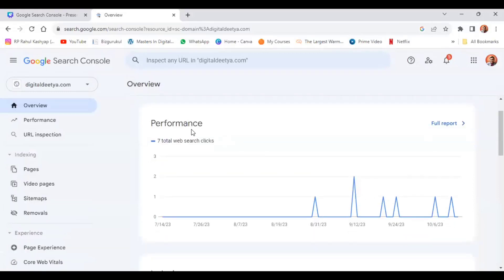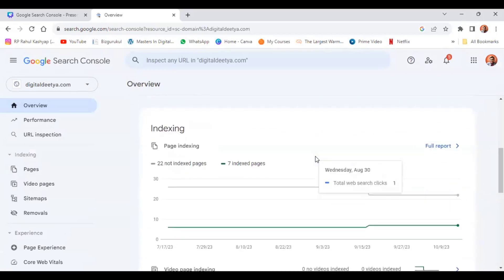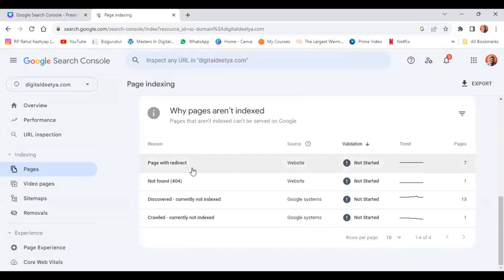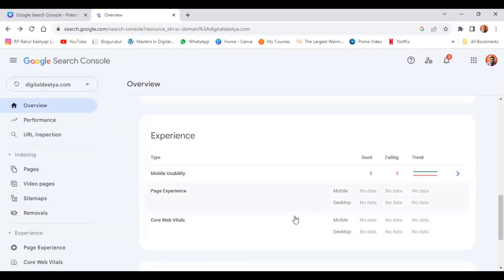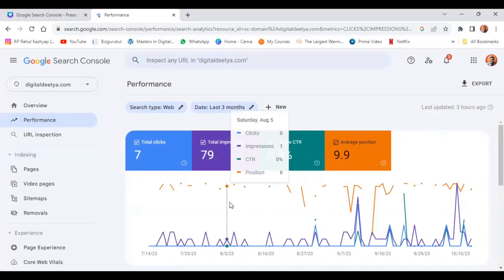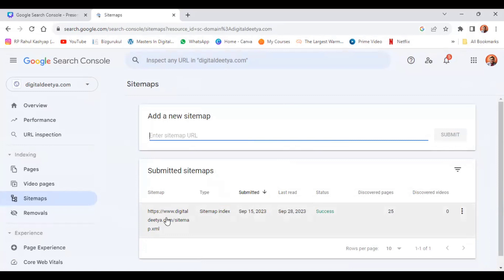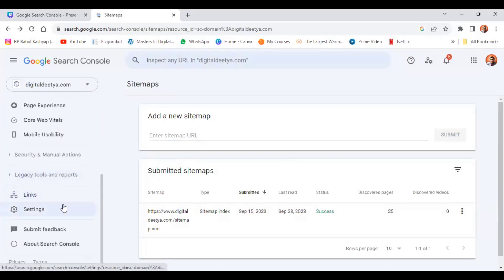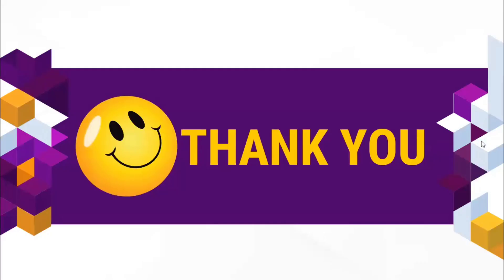How to Track Performance of a Website with Google Search Console? | Explained by RPRK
In this video I have explained How to Track Performance of a Website with Google Search Console?